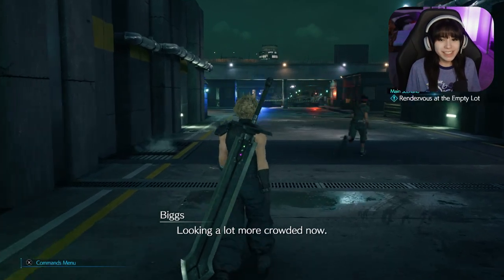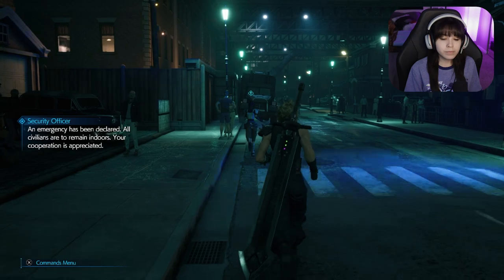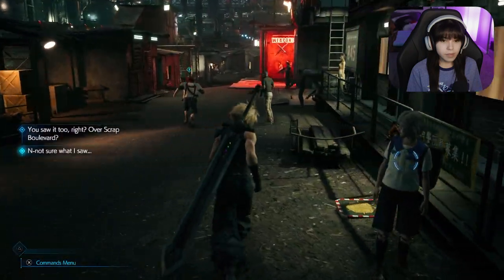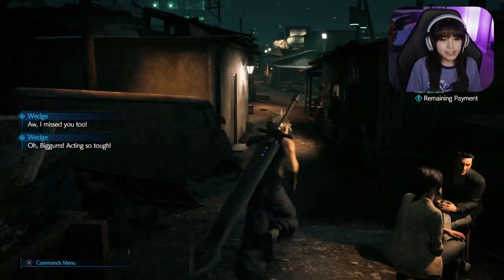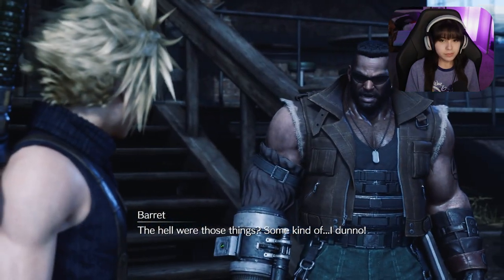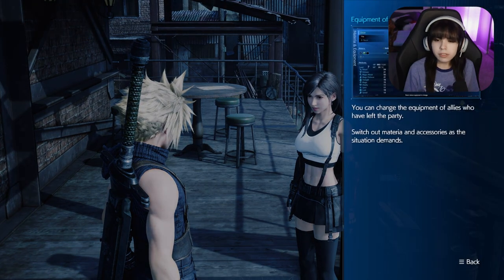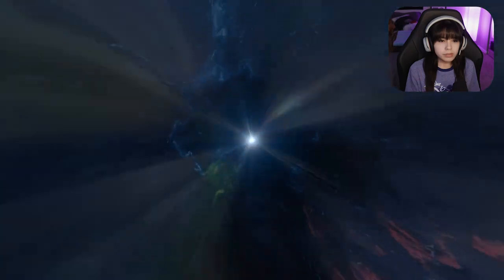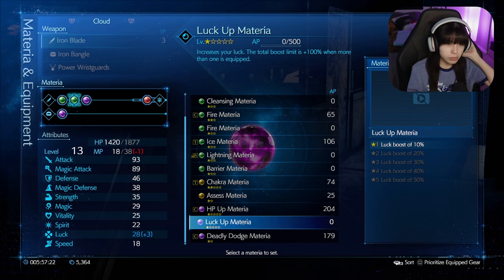HIS NAMES ROCHE?!?! | Final Fantasy VII Remake Let's Play Part 6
Back with more of Final Fantasy VII! This episode, we continue with Jessies Job and run into Roche once again...

PlayVital Amazon US
PlayVital Amazon UK

💳 Become a Member today to get access to my personal Snapchat, the Discord server, as well as custom emotes in my streams, and a progressive member badge to stand out in streams/comments

🎮MY GEAR

Tecware Phantom Keyboard
Shure MV7 Microphone
Elgato HD60 S Capture Card
Sony ZV-1